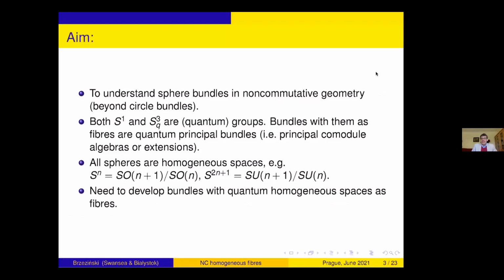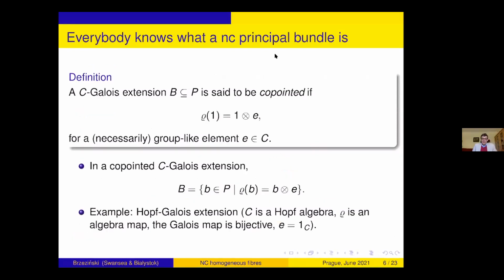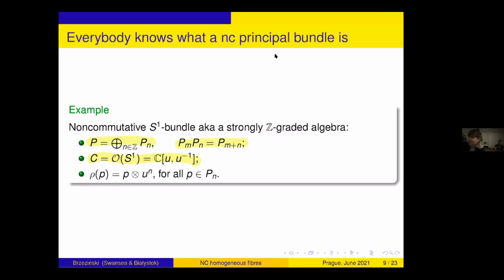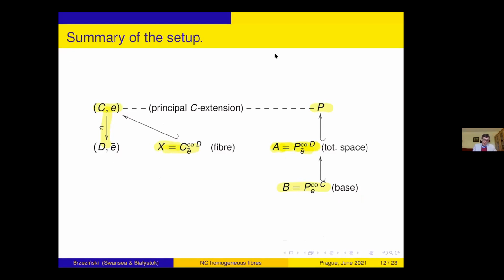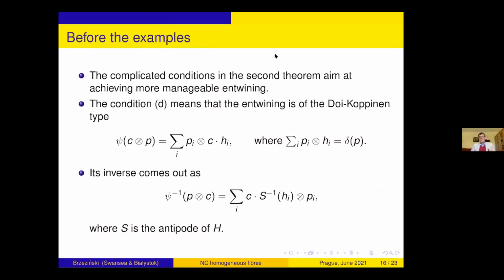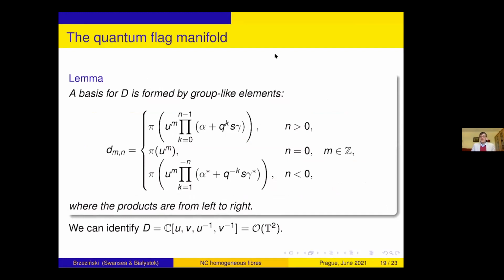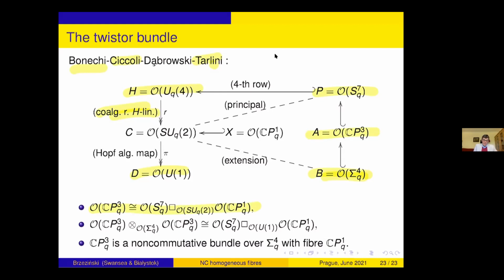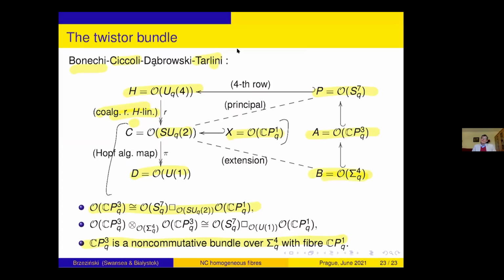Tomasz Brzeziński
Towards noncommutative bundles with homogeneous fibres